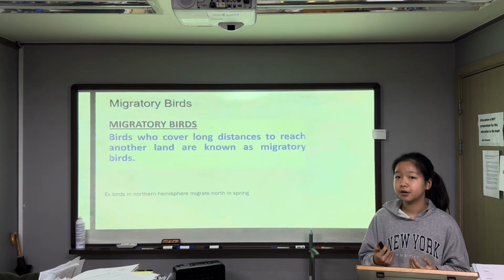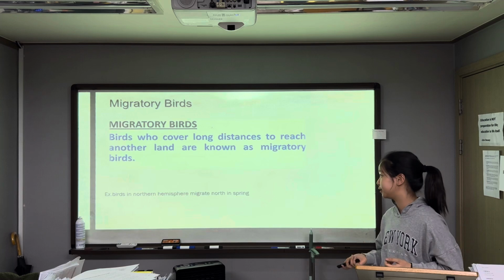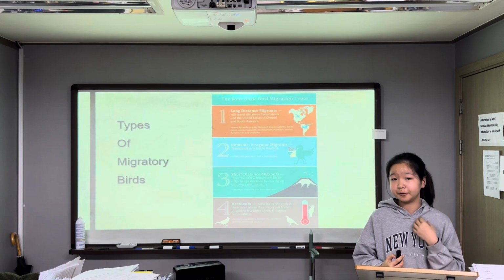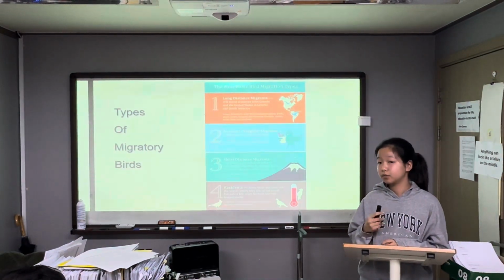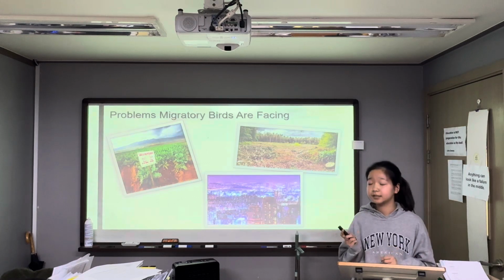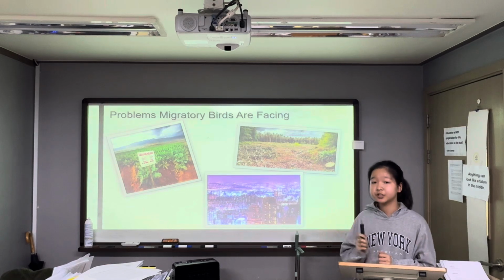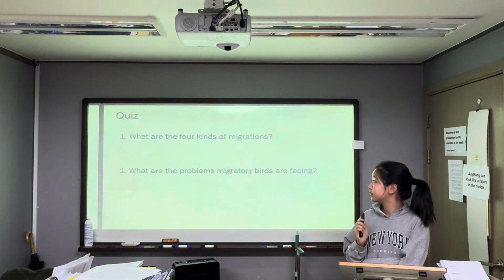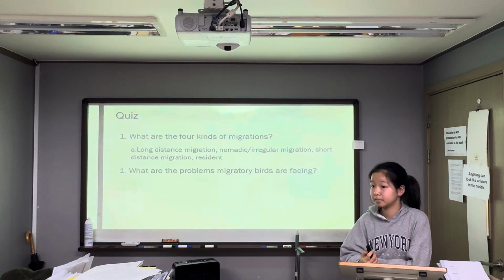TITAN presentation (Migratory Birds)